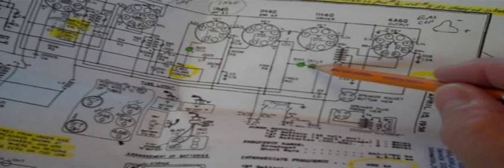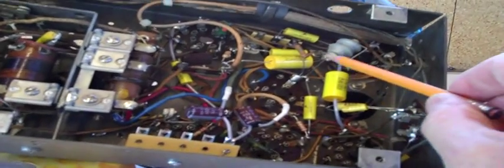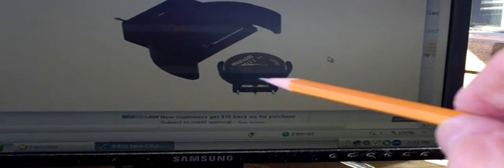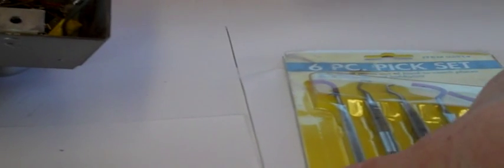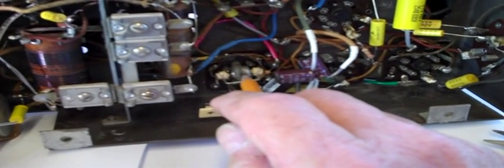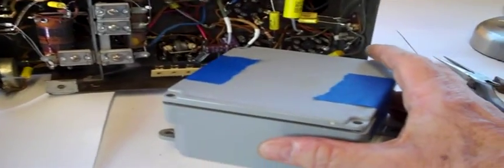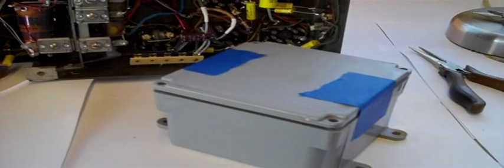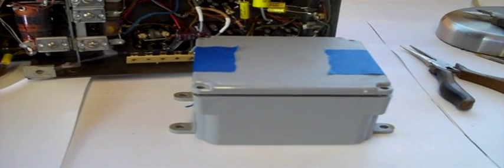1938/39 Silvertone Model 6044 & 6045 Farm Radio Restoration (Part 8 of 20).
It's about those bias cells.